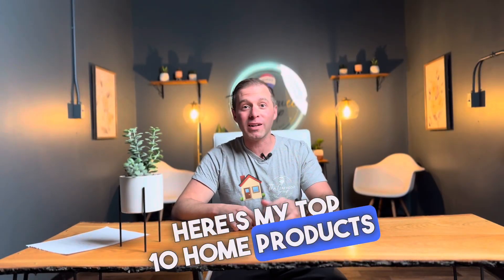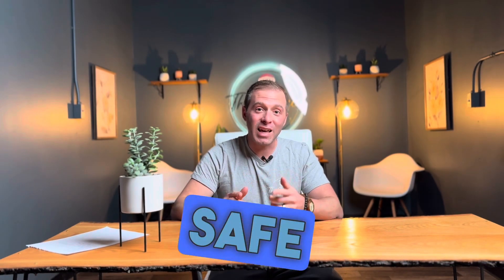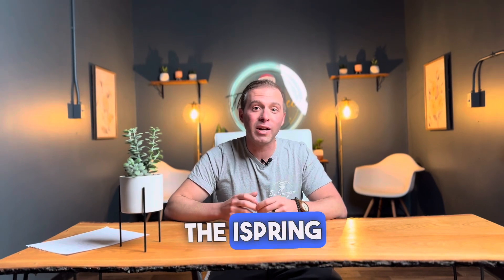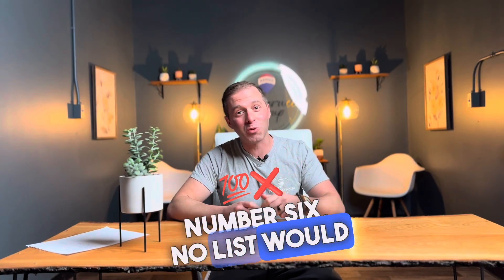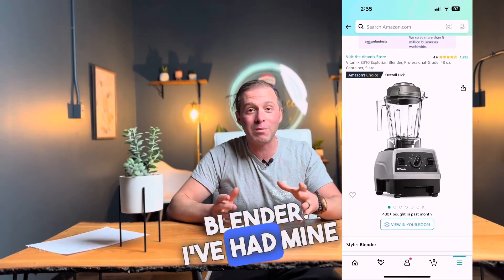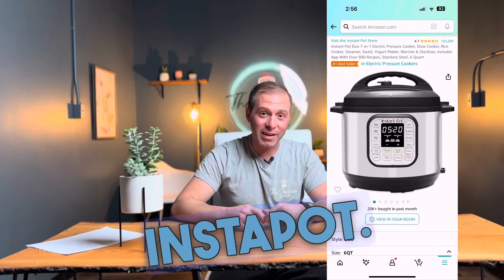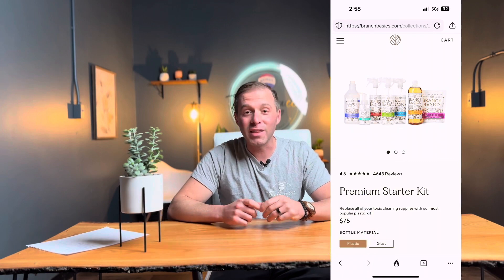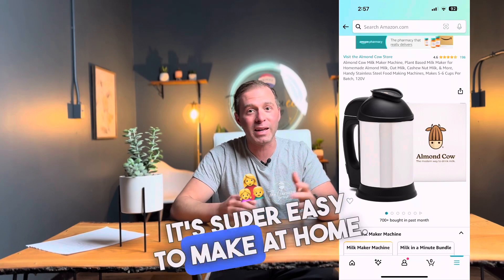Top 10 home products for healthy living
Your home should be your sacred place. One part that’s very important for me is making sure my home is safe and healthy for my family.  The air inside of your home is substantially less healthy than that of outside air. It’s important to take steps to ensure you have great air quality to help improve health in the short and long term.

As your healthy home specialist, and Realtor in the Cleveland Ohio area. This is something that is very near and dear to my heart.